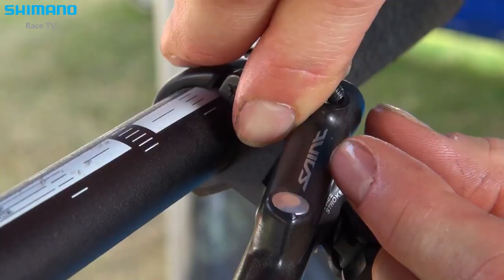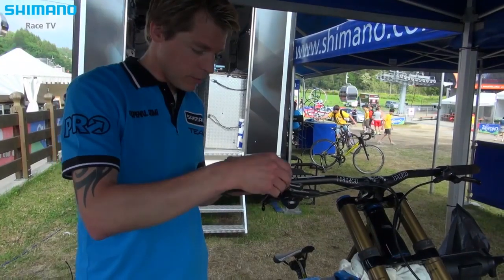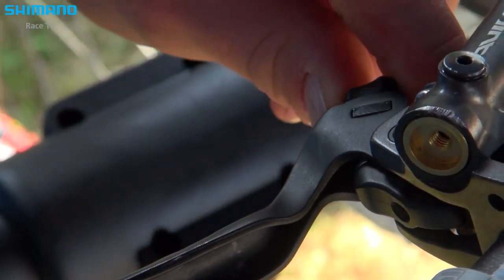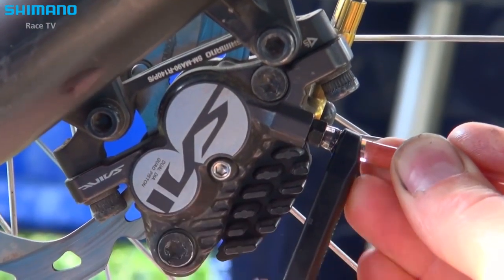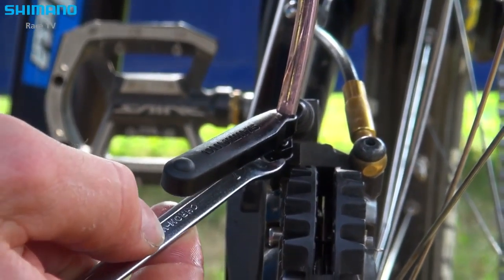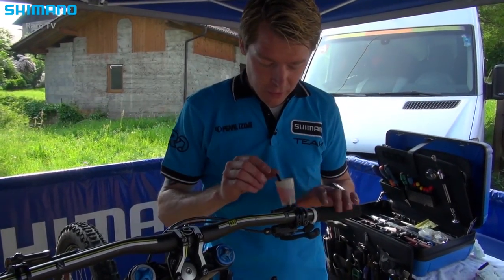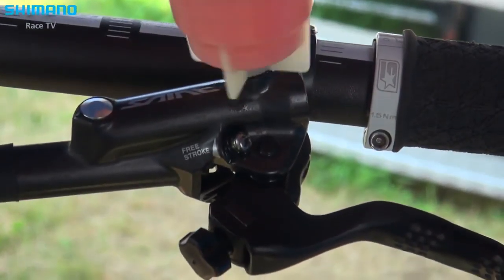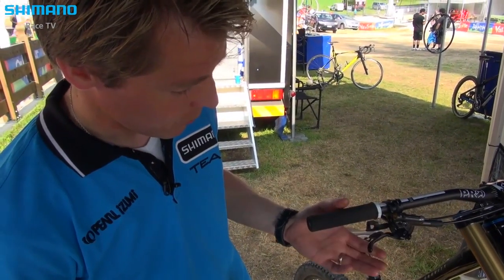Bleeding Shimano disc brakes Shimano mechanic Magnus shows you how to do it